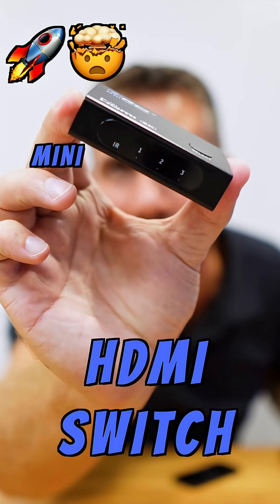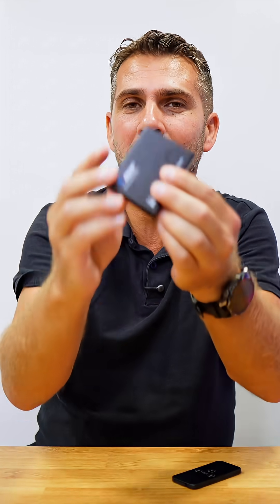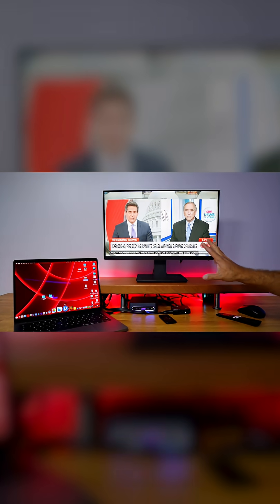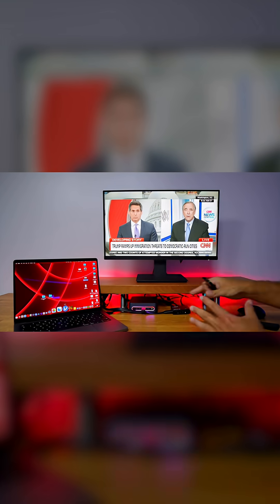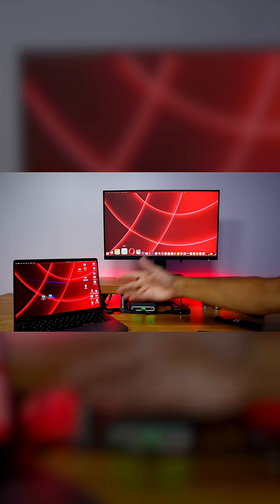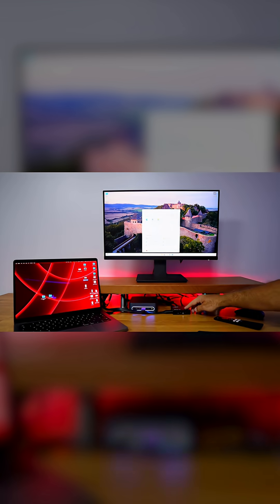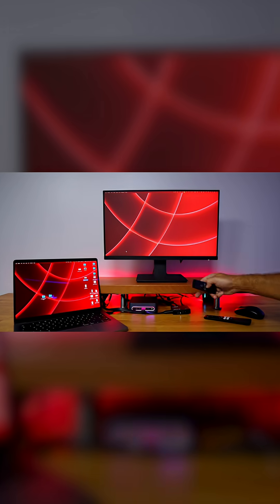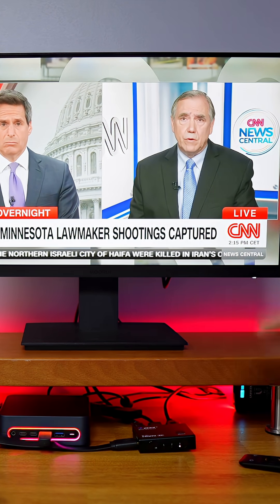Switch Between PS5, Xbox & Apple TV in 8K! 🔄📺HDMI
8K@60HZ HDMI Switch - This switch allows you to easily switch between 3 HDMI Sources to one HDMI Display with Remote Control or Button on the unit. This switcher is designed to handle maximum resolutions of 8K@60Hz, also supports 4K@120Hz, 2K@60Hz, 1080p@240Hz. HDMI 2.1, HDCP 2.3/2.2/1.4, HDR10+, HDR10, Dolby Vision, 3D, CEC, and High Speed 48Gbps Video Bandwidth.
    Plug-and-play setup—no drivers or external power adapters required, unit gets power through HDMI. , 3x1 HDMI switch selector has full CEC Support. Offers flexible control of connected devices, and the included remote allows source switching without touching the unit. HDMI Cable upto 10 Ft - For longer length use OREI Fiber optic HDMI cables.
    Supports VRR ( Variable Refresh Rate), ALLM (auto Low-Latency Mode), and QFT (Quick Fram Transport) Function. Better for far more than just audio, the Avidgram HDMI hub also provides exceptional sound quality with LPCM, Dolby True HD and DTS HD Master Audio, Dolby-AC3, DTS7.1, and other premier sound drivers.
    Compact Design, compatible with HDMI units such Playstion 5, xBox, Roku 4, 4K TV, Amazon Fire TV, Ultra Projector, PS4 ,Xbox, Apple TV, HDMI LCD, Gaming, Cable box, Blu-ray player, DVD player, PC, STB and more
    1 Year Full Warranty with OREI Support. Includes: BK-301 HDMI Switcher , Remote Control, Manual.